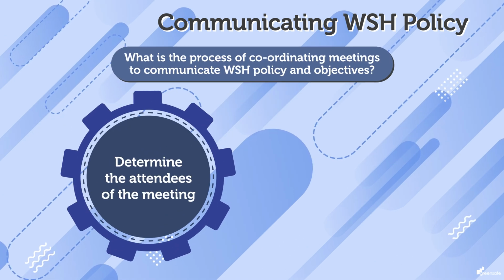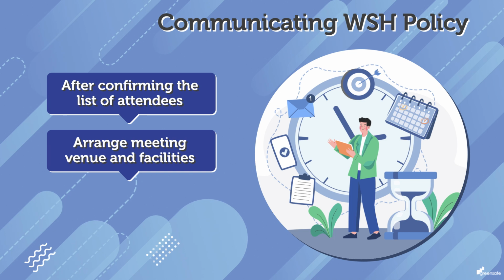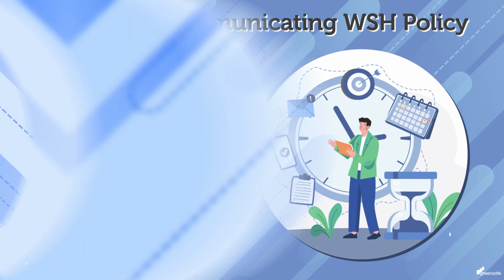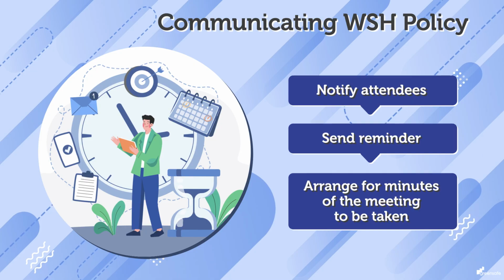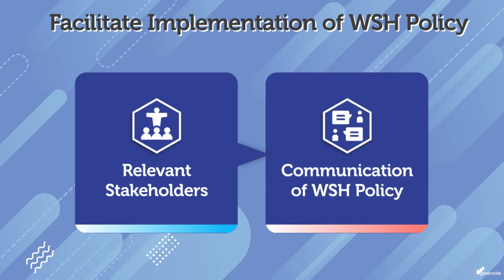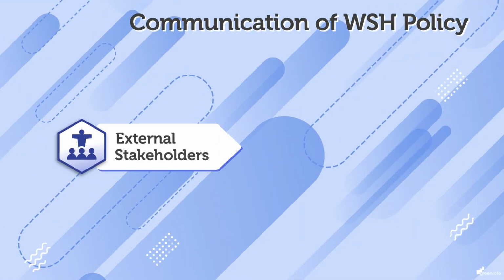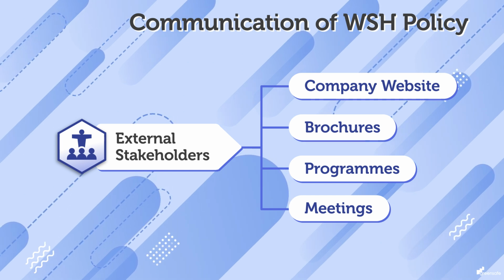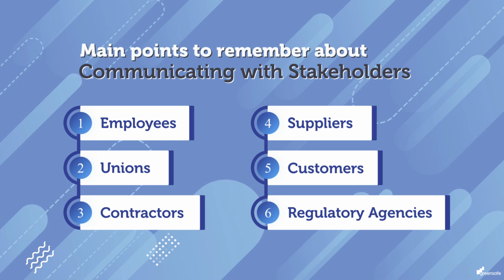Module 6 Video 8 Communicating the W S H Policy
Communicating the W S H Policy